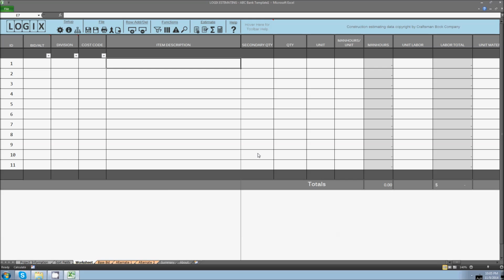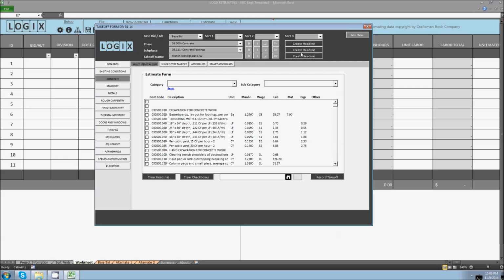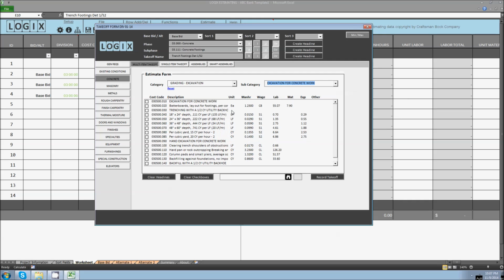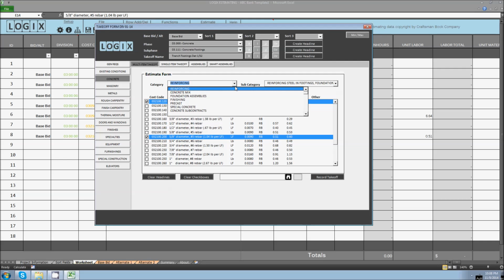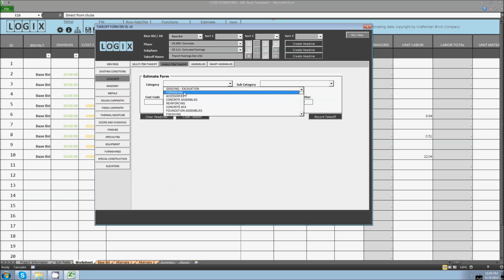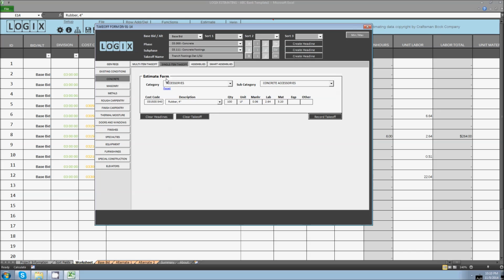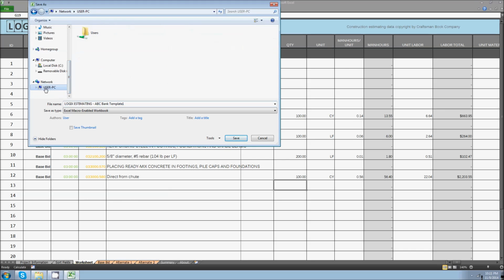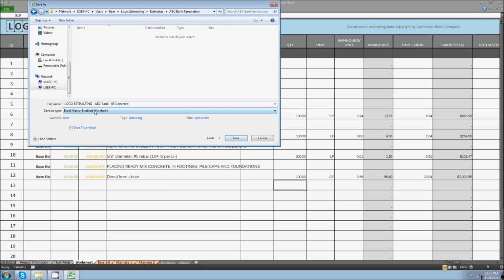Takeoff Form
Basic estimating with Logix